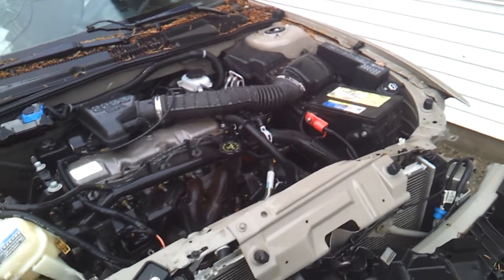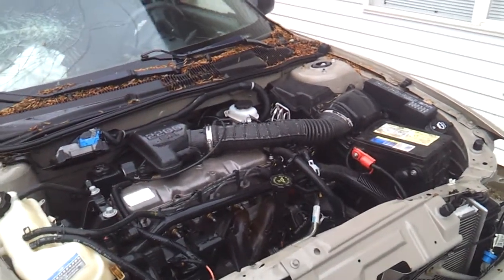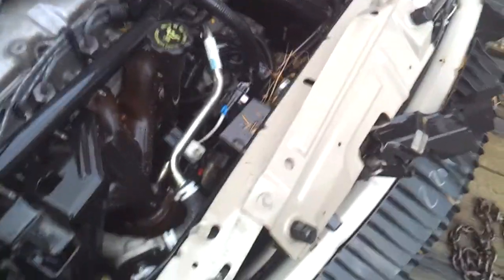Part one of crunched Parts car 2 year Old start!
Sorry, accidentaly hit the stop button, watch for the part 2 for the start!